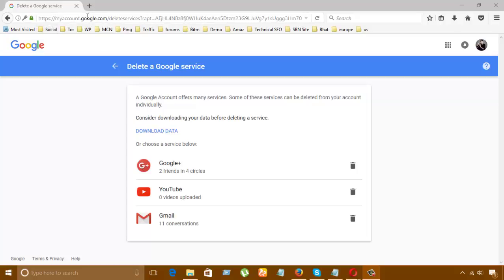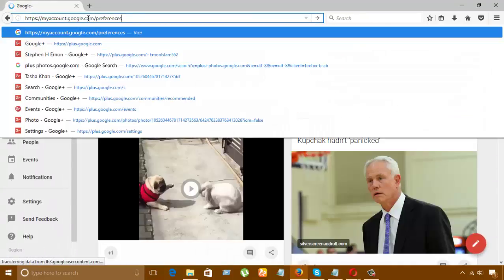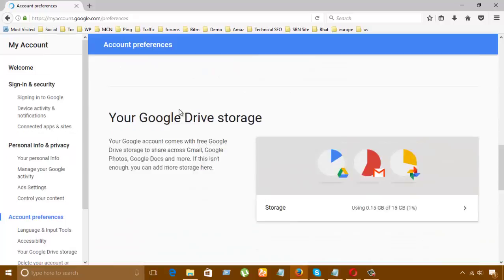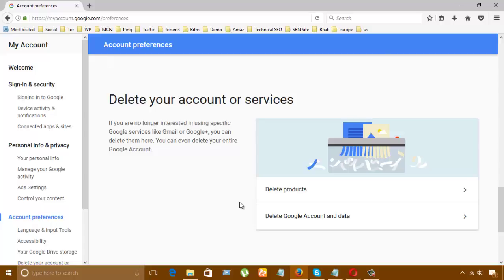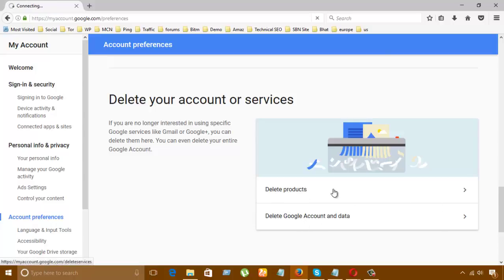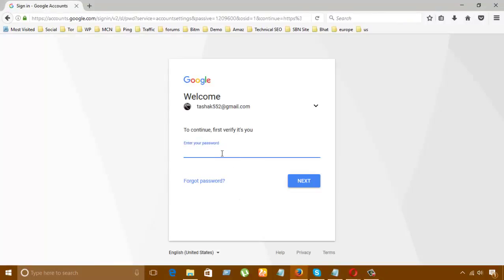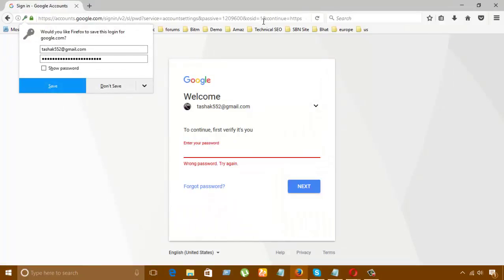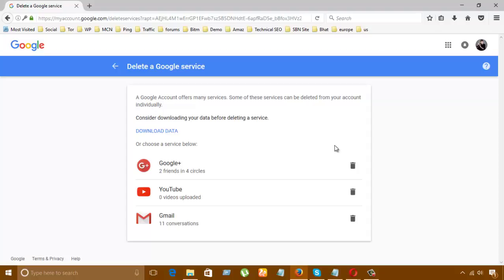How To Delete Your Account Products In Google